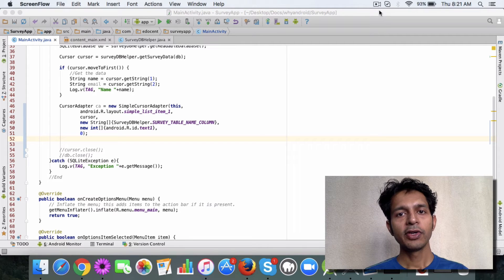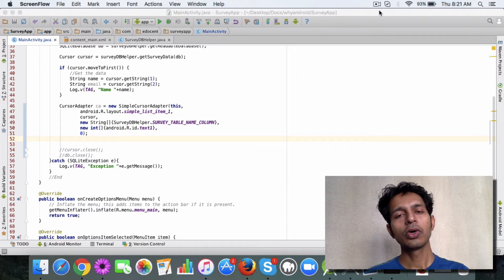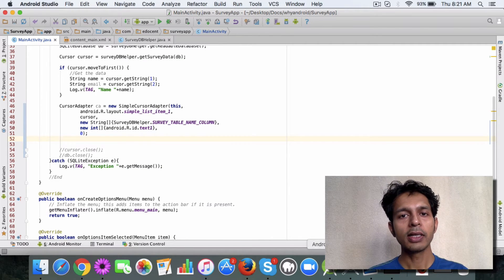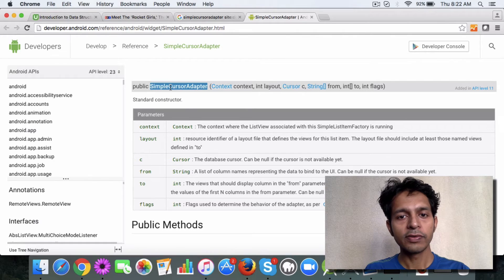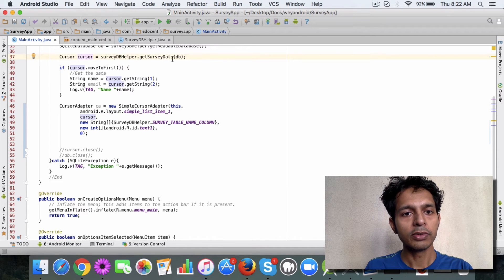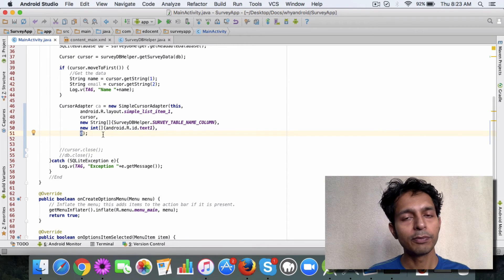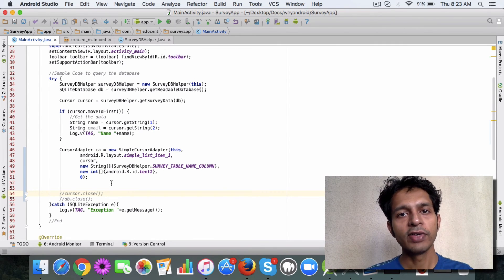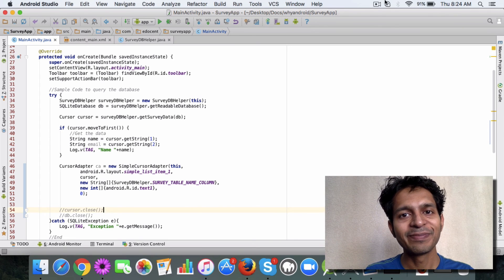Learn how to use a CursorAdapter to bind data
In this Video you will learn how to use a CursorAdapter to bind data from a Cursor to a ListView.